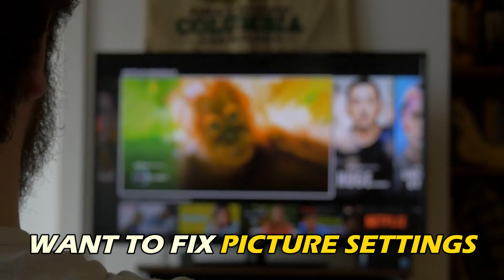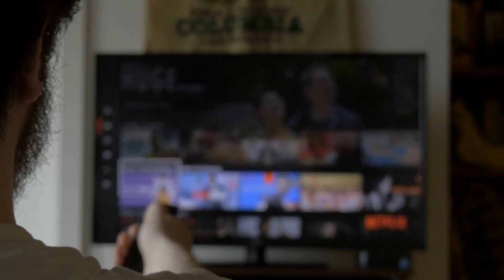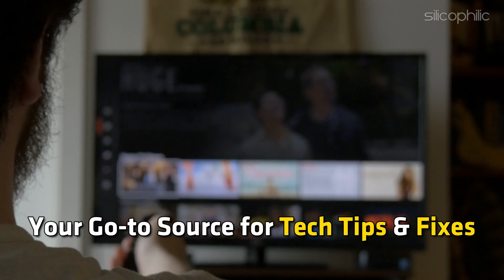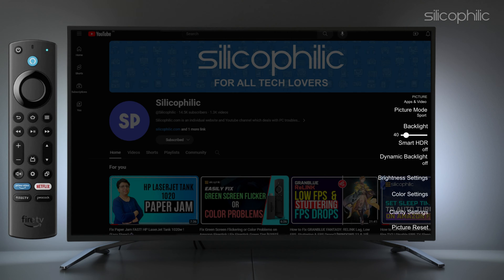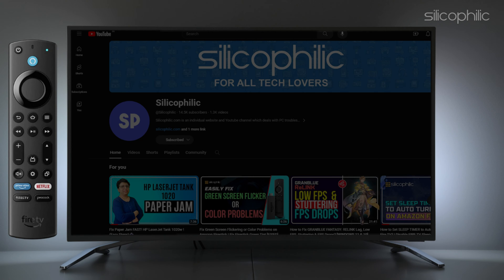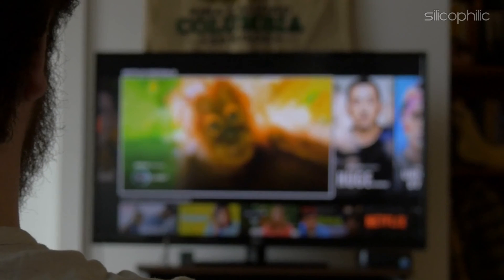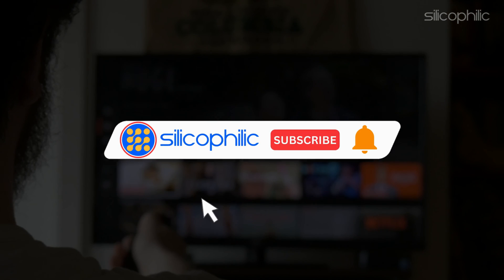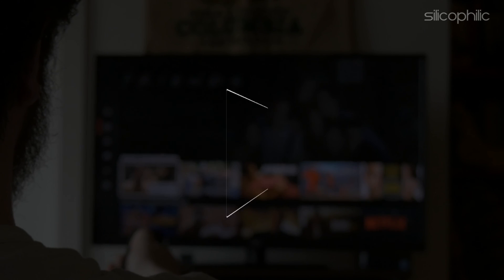Fix Picture Settings Not All Showing Up on FIRE TV | Fix Fire TV Picture Settings GONE! (Easy Fix)